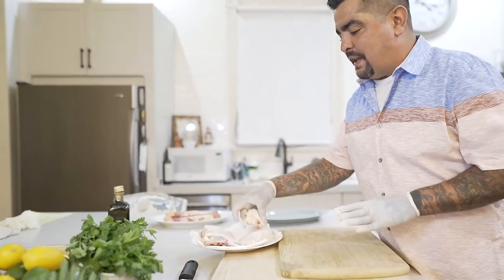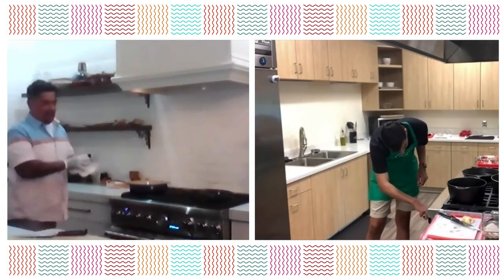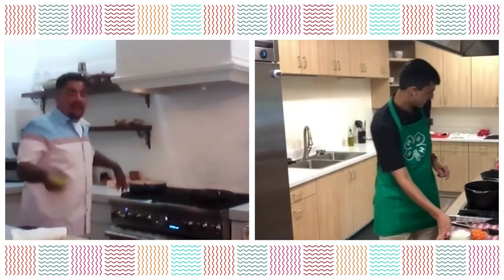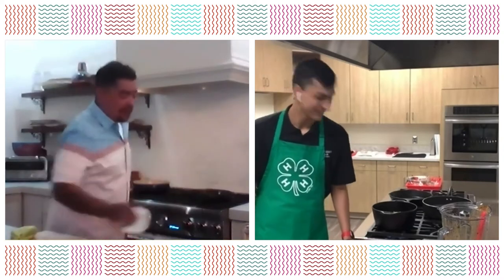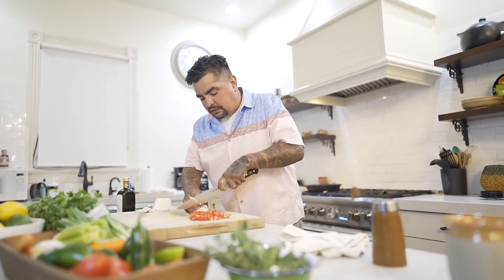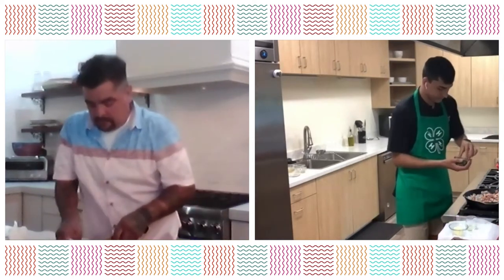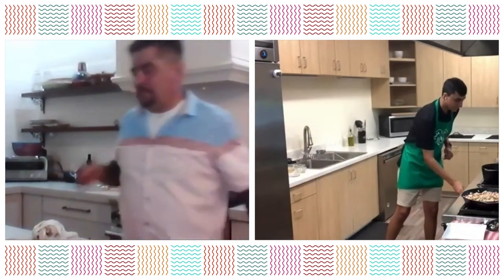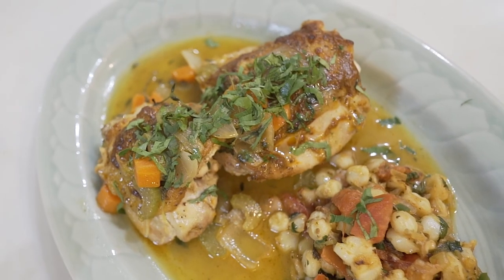Chipotle Chicken & Sautéed Hominy - Cooking Demo with Chef Aarón Sánchez & 4-H’er Guillermo Estrada